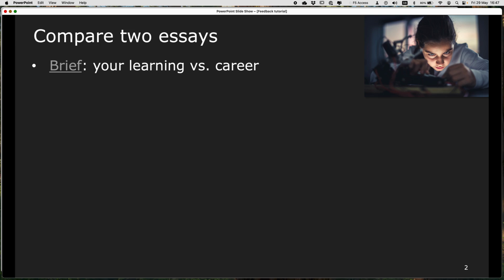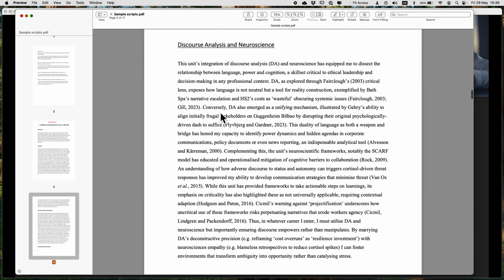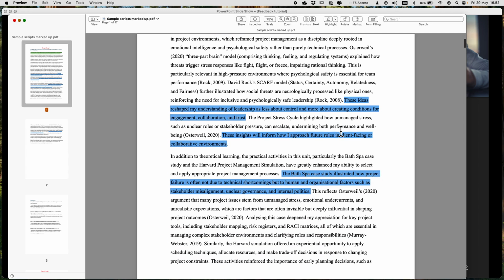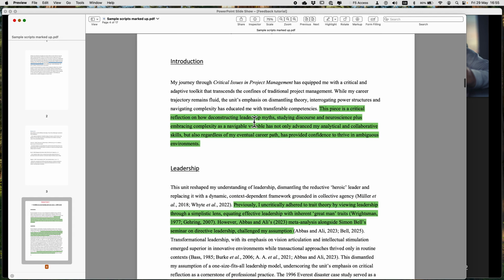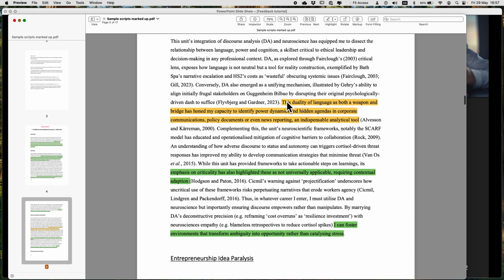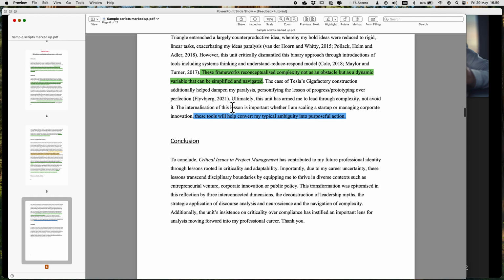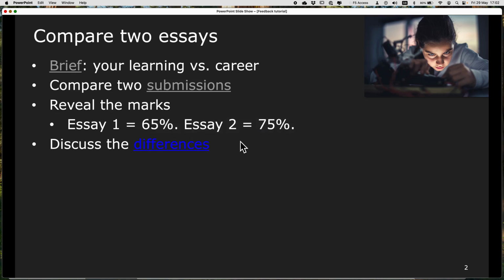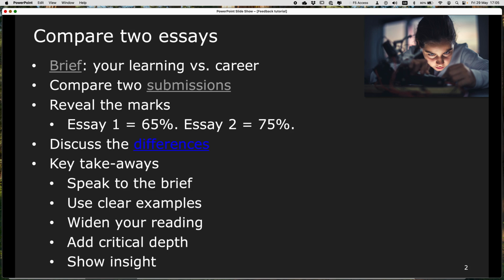Mini Tutorial 65 vs 75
Dr Lloyd Fletcher, Associate Professor in Management, answers 'what's the difference between 65% and 75%?' in an assessment.